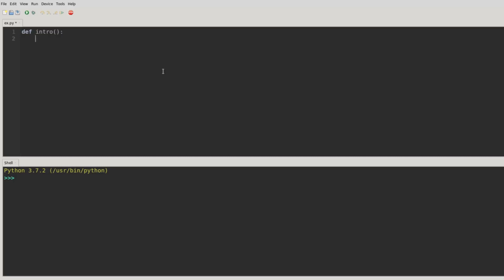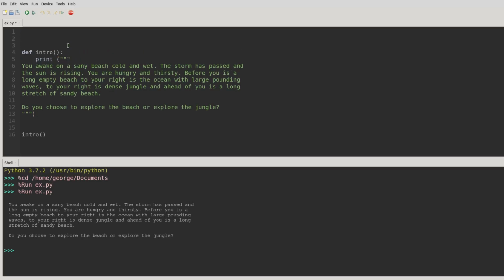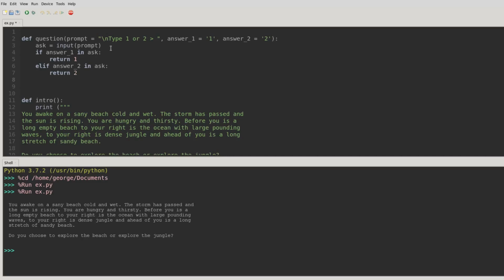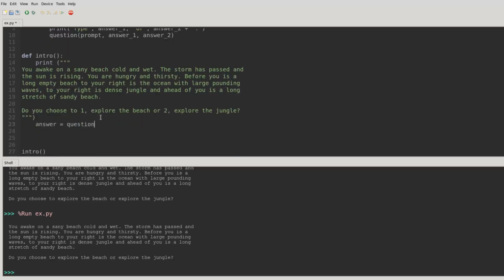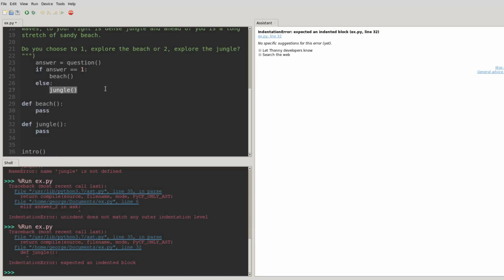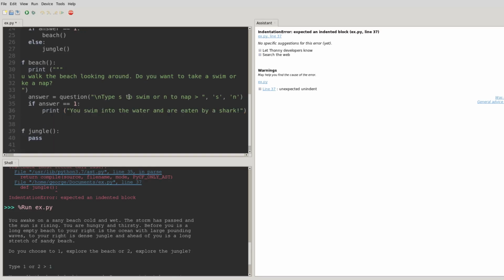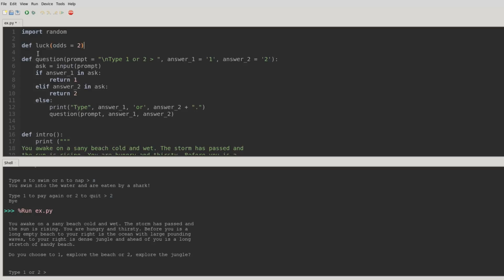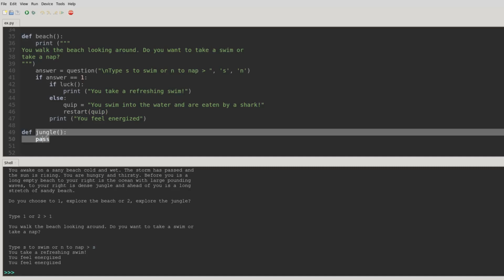Python3 choose your own adventure game PART 1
In this video I show you how to code a game that is like a choose your own adventure book or maybe like the Oregon trail game. It is coded in python3 but would work in python2 with 1 modification.